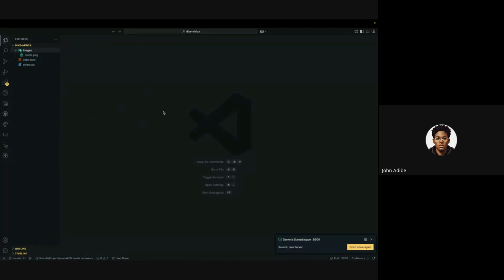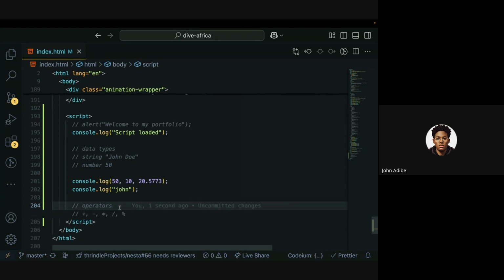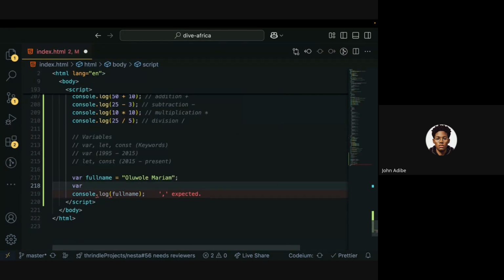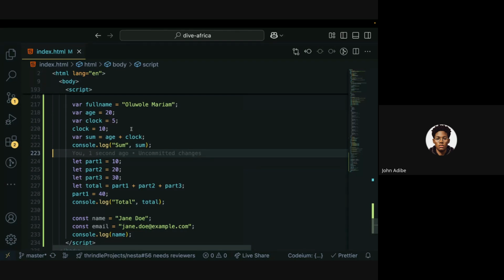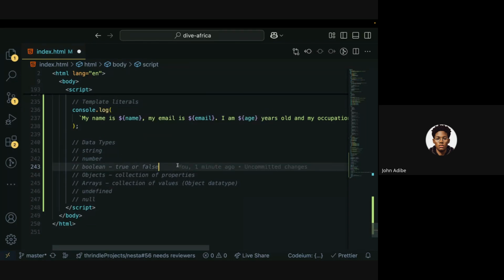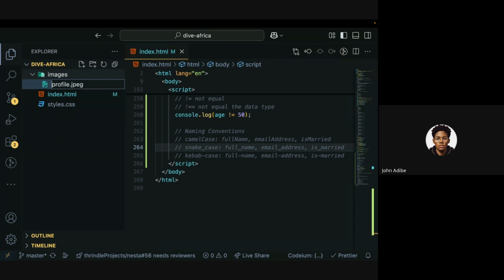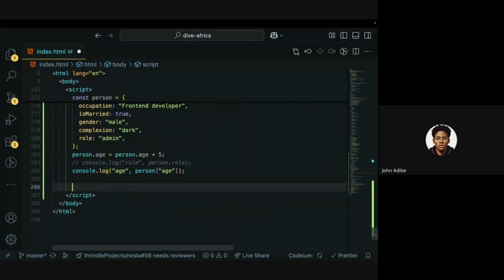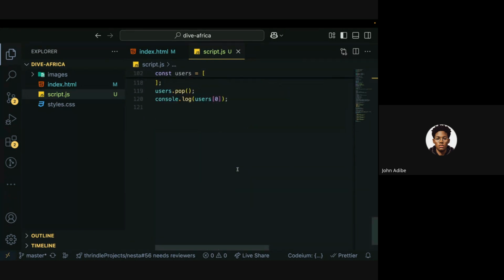Introduction to JavaScript - Dive Africa TechStars1.5 Frontend Engr Class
Recap of previous class: CSS grid, animation, media queries, version control
Introduction to front-end mentor platform for practice
Transition from HTML/CSS to JavaScript
🔤 JavaScript Basics
Introduction to JavaScript and its role in web development
How to include JavaScript in HTML files
Basic JavaScript functions: alert() and console.log()
🔢 Data Types and Operators
Introduction to JavaScript data types: string and number
Basic arithmetic operators: +, -, *, /
Demonstration of using operators in console.log()
🔠 Variables and Naming Conventions
Introduction to JavaScript variables: var, let, const
Explanation of variable declaration and assignment
Discussion on naming conventions and best practices
🔁 Comparison Operators and Booleans
Introduction to comparison operators:
Explanation of boolean data type and its use in comparisons
Demonstration of comparison operators in practice
🏷️ Objects and Arrays
Introduction to objects and their properties
Explanation of arrays and their structure
Demonstration of creating and manipulating objects and arrays
🔍 Accessing Object Properties and Array Elements
Methods to access object properties: dot notation and bracket notation
Accessing array elements using index
Introduction to array methods: length, pop()
📝 JavaScript File Organization
Discussion on organizing JavaScript code in separate files
Explanation of linking external JavaScript files to HTML